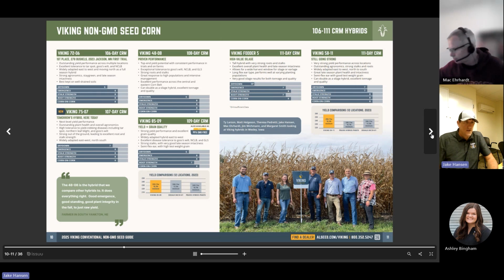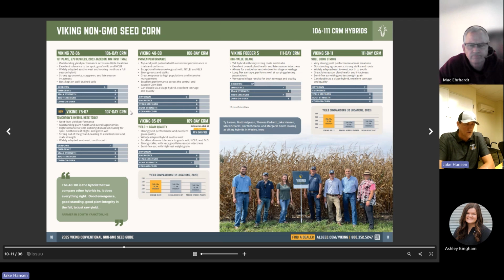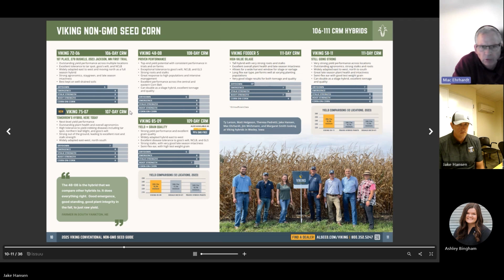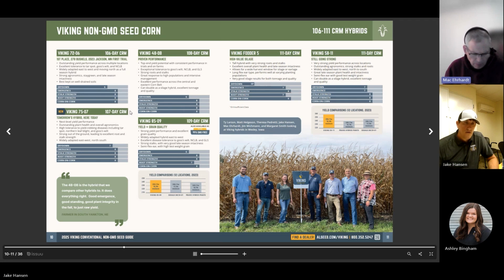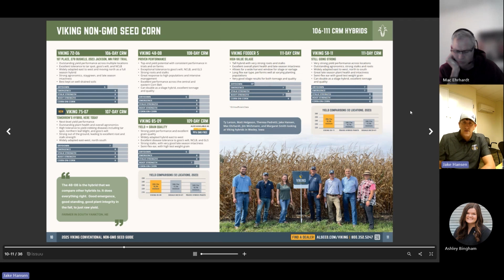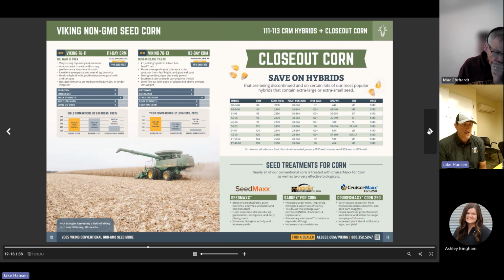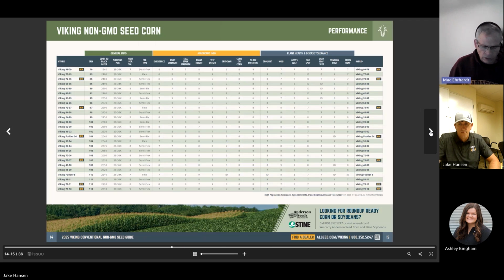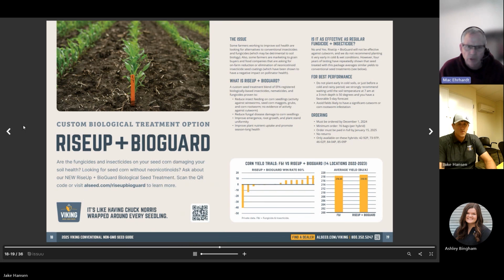2025 Product Overviews | Viking Non-GMO Corn (106-113 CRM)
Product Manager Jake Hansen and Chairman Mac Ehrhardt work their way through the 2025 Viking Non-GMO Seed Guide, sharing everything you need to know about each of this season's conventional, non-GMO corn hybrids. This video focuses on hybrids in the 106-113 CRM range.

Learn About Specific Products